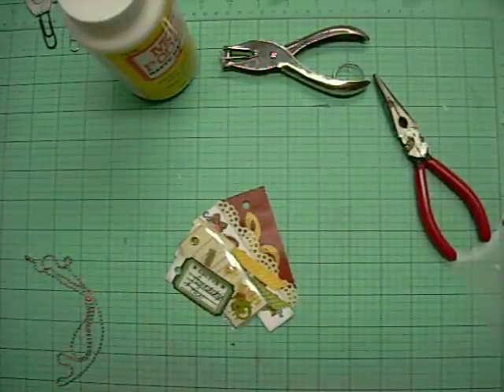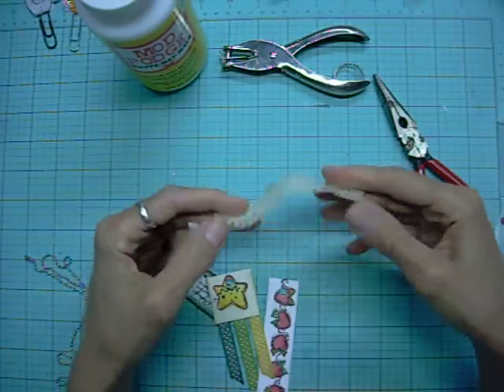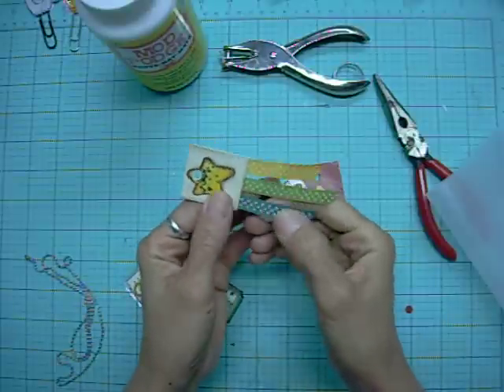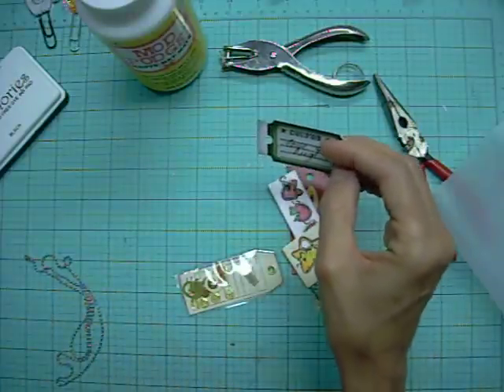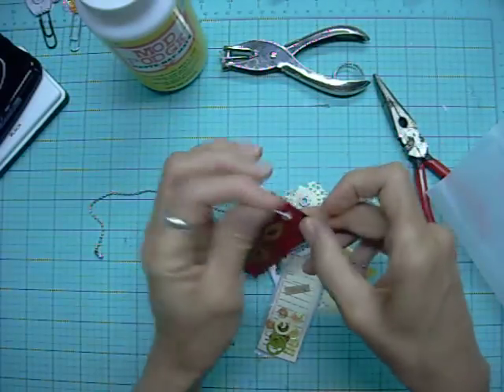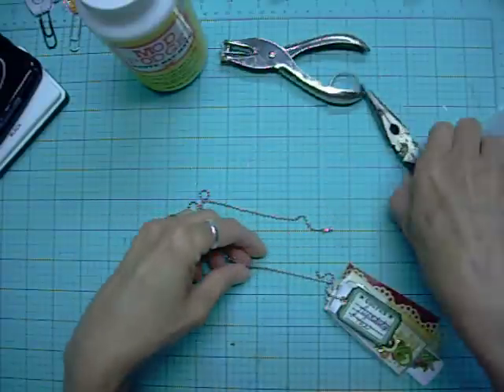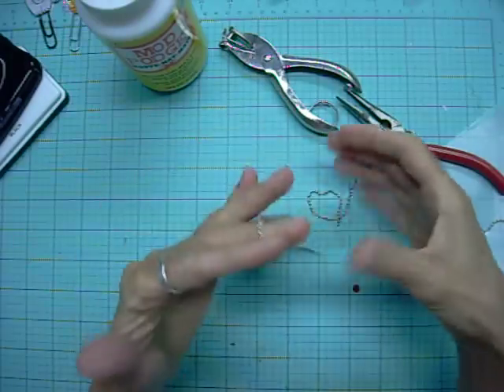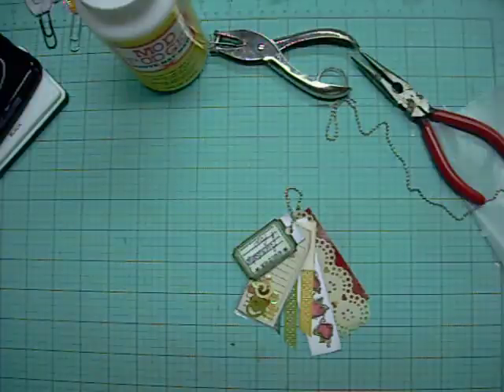Paper Charms for Pocket Letters, Planners, Journals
I'm sharing another way to make charms for your pocket letters & planners -- paper charms!  If you don't have a Fuse Tool, you can always sew a page protector around your stamped image.